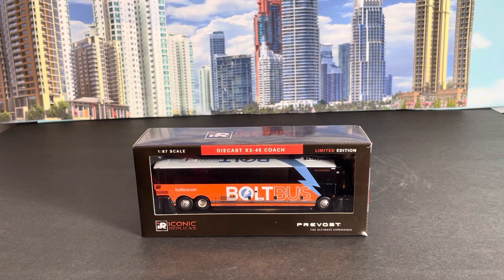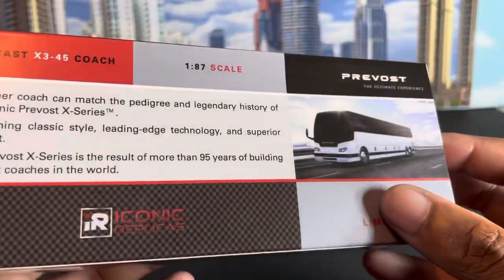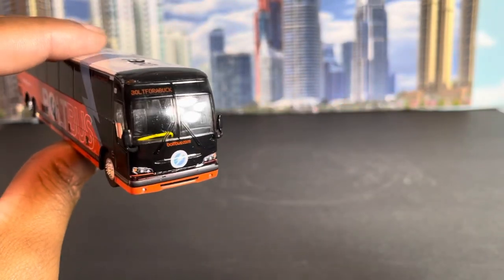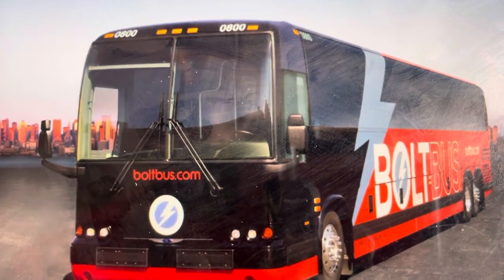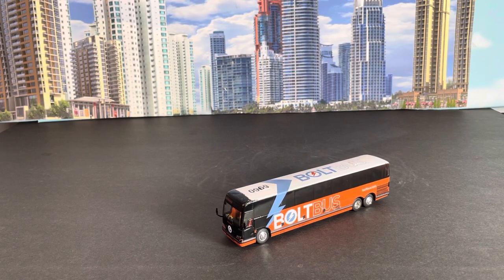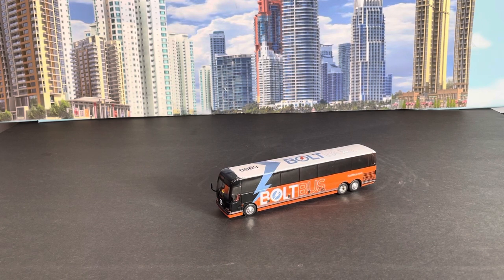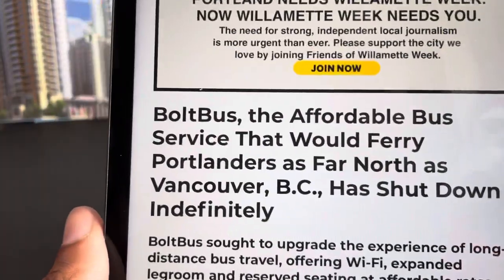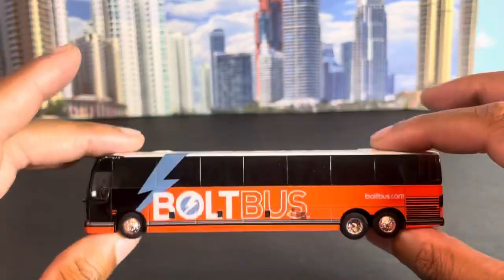1/87 HO Scale Iconic Replicas Awesome Diecast Bolt Bus Prevost H345 !